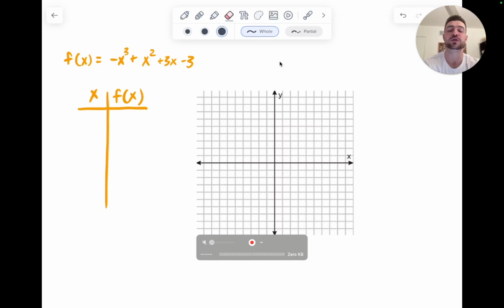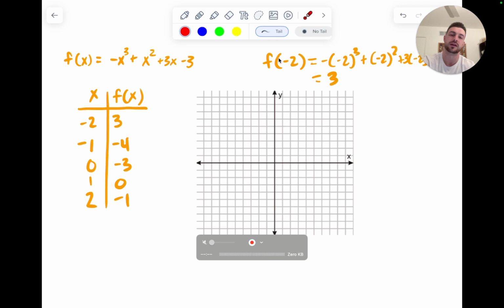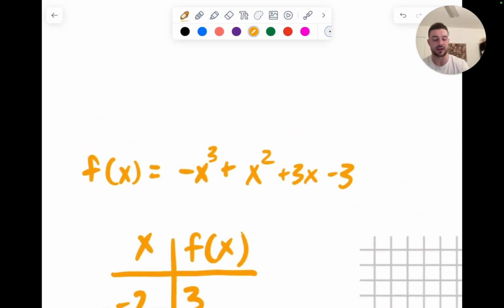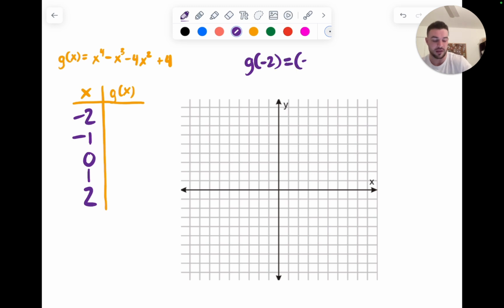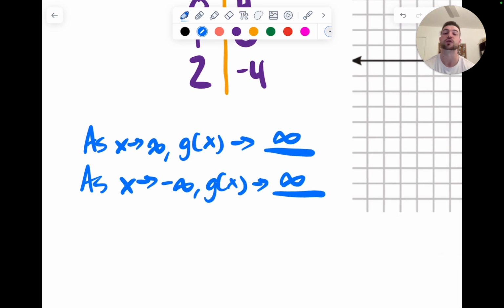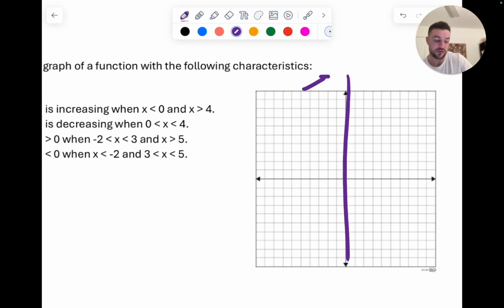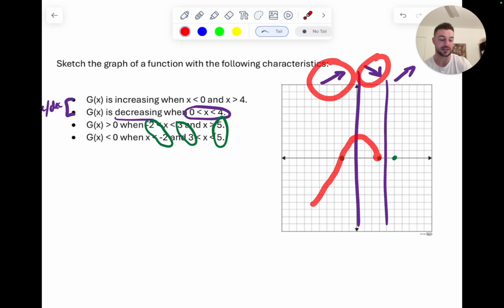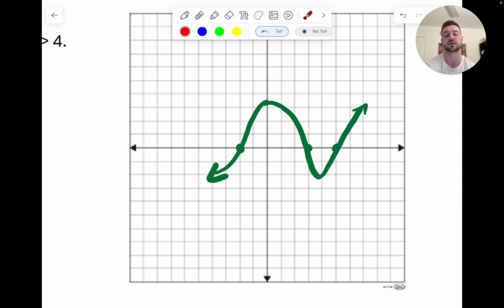Sketching Polynomial Functions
This video provides two examples of sketching a polynomial function using end behavior and points. We also discuss evaluation functions and how to sketch polynomials based on characteristics provided.